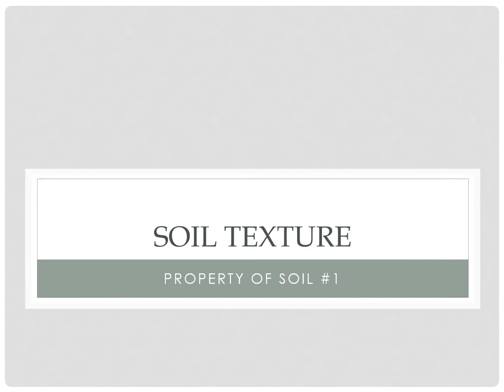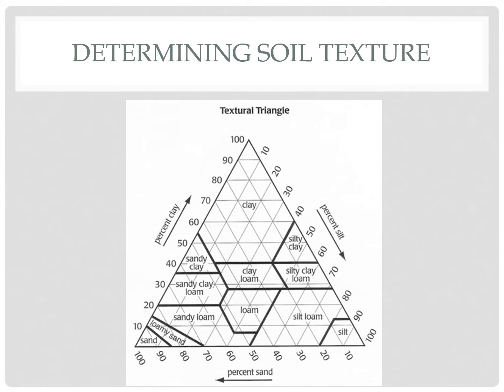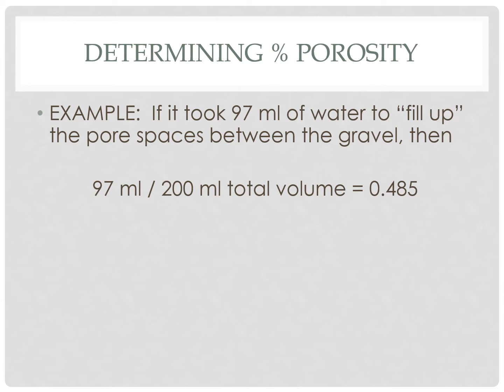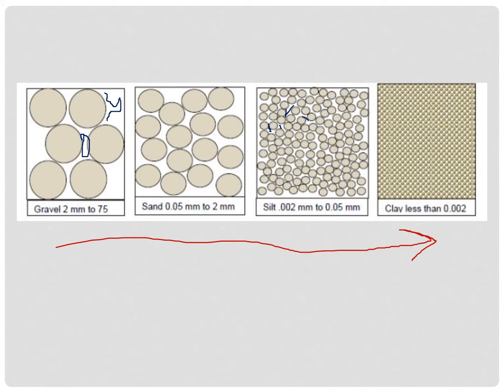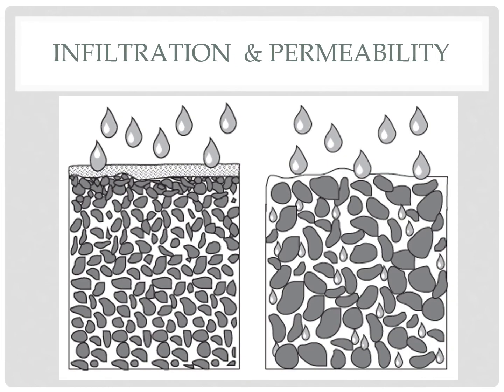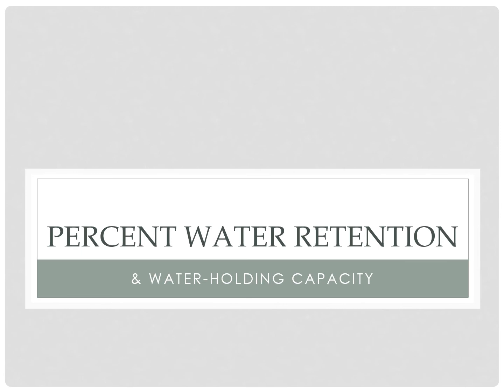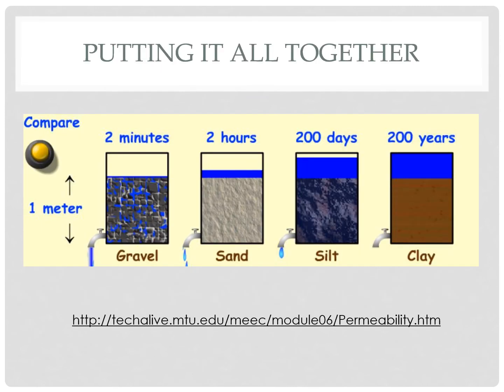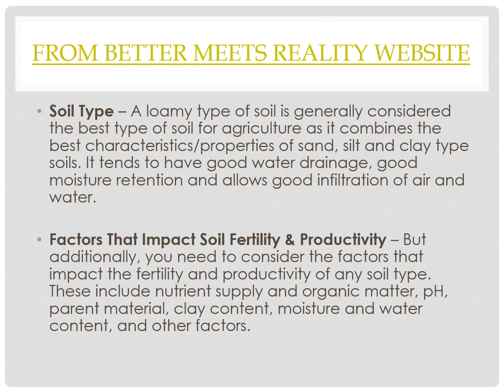Properties of Soil 2020 VIDEO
I created this video for my APES students.  The video reviews labs & concepts already discussed in class.